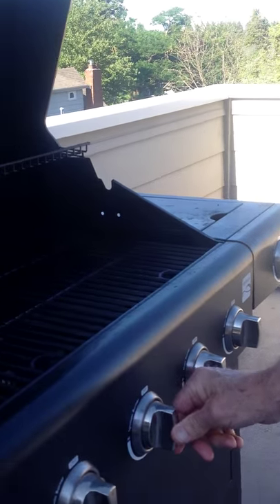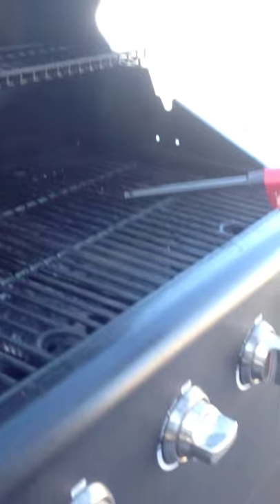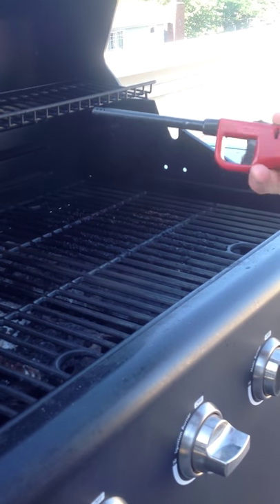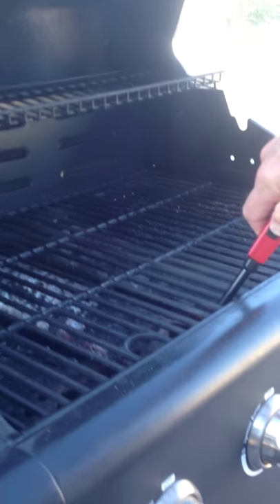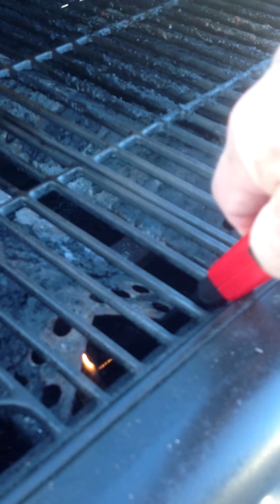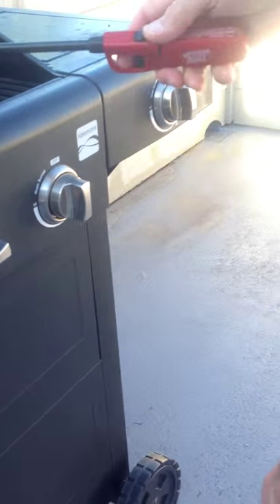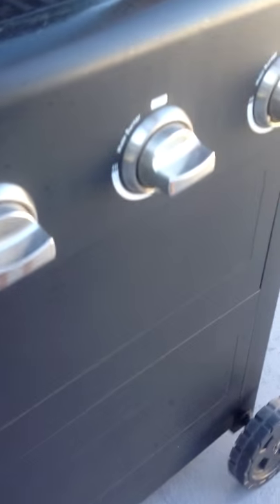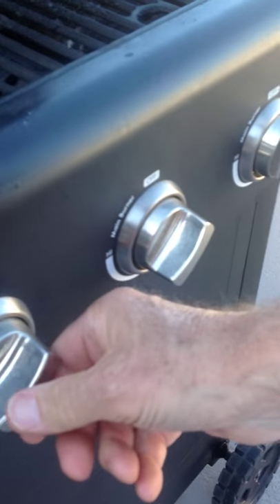sockeye salmon cooking tutorial part 1